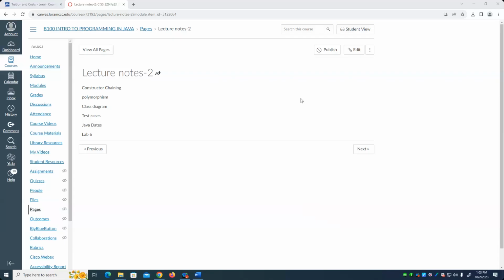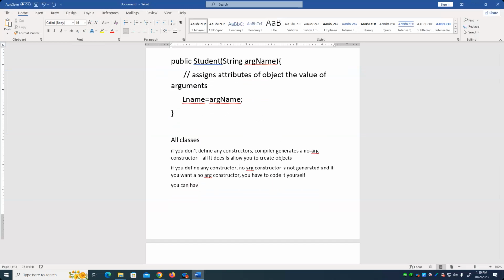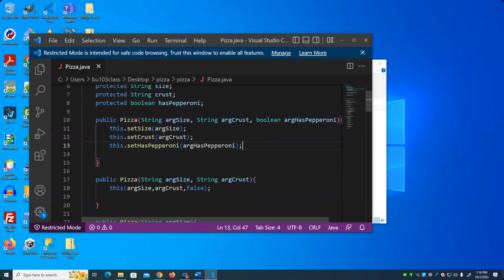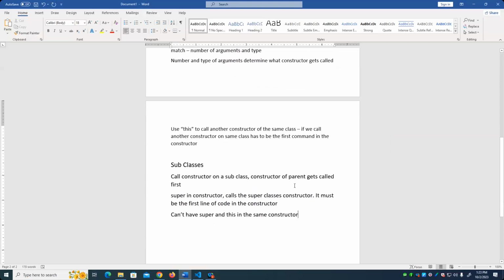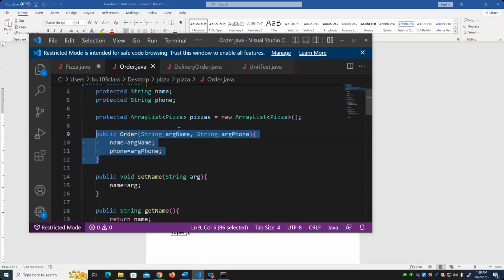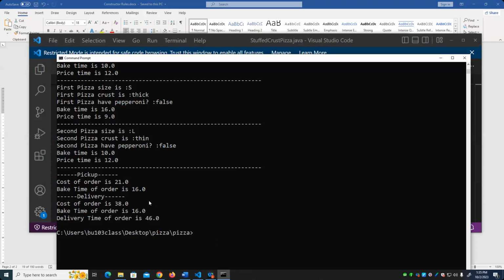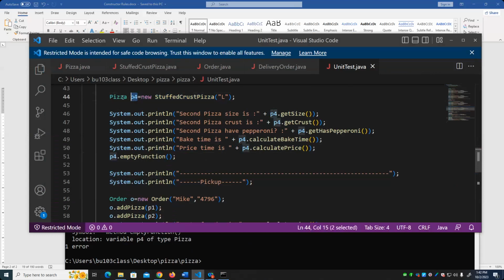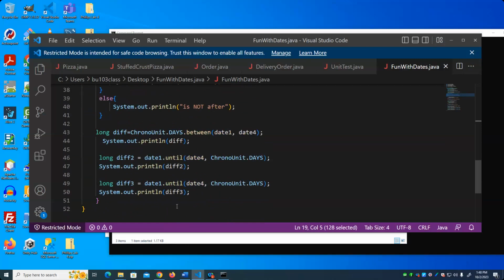CISS226 - Java _ Fall 2023 - Week 6 Lecture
Rules for Constructors. Polymorphism. Class Diagrams. Test Cases. Dates